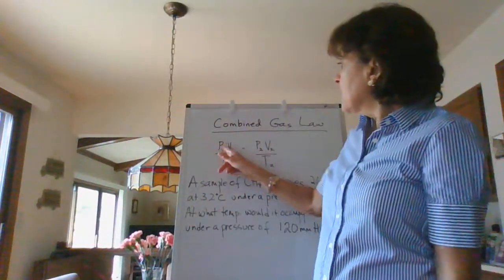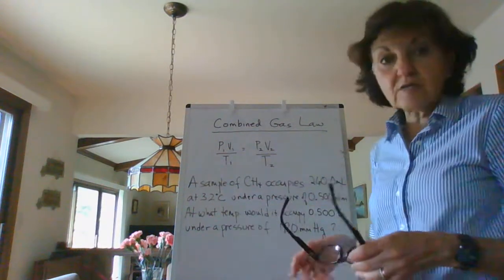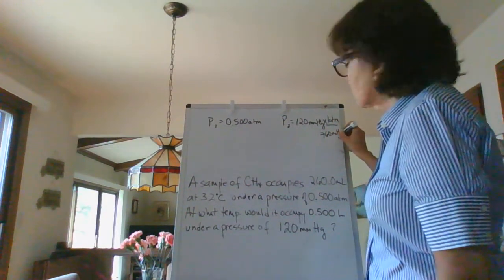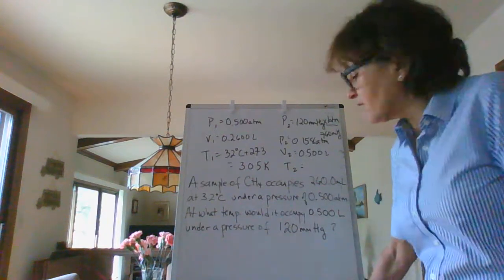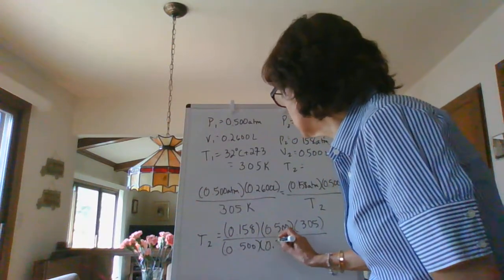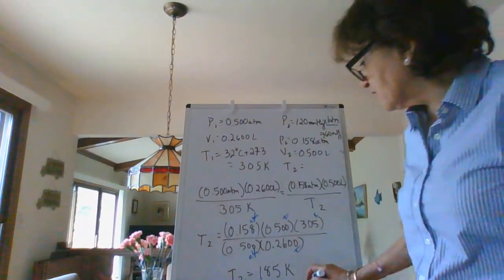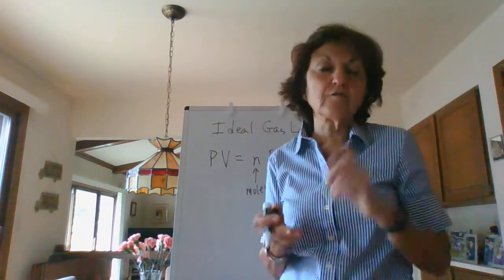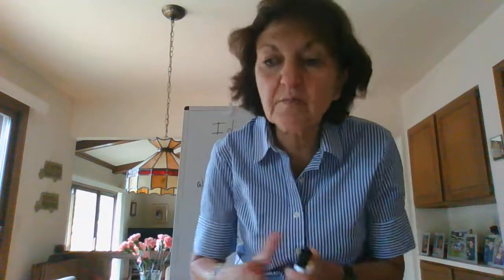The Gaseous State Lec 2